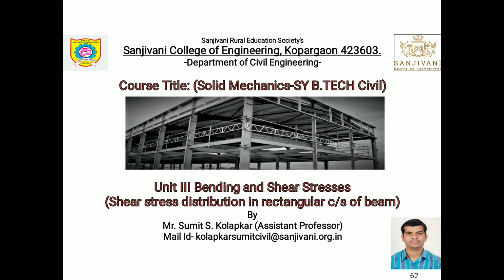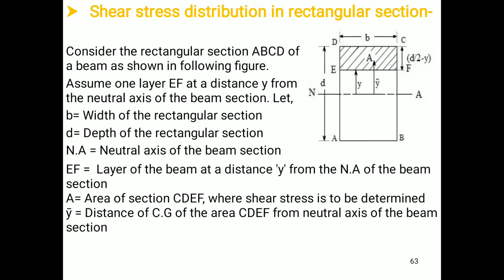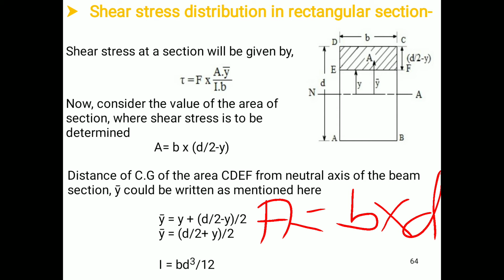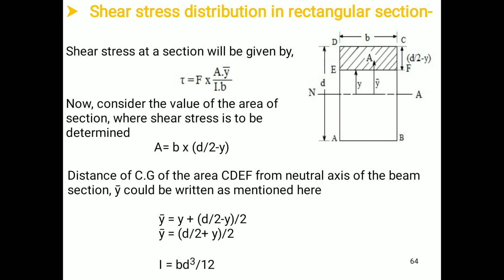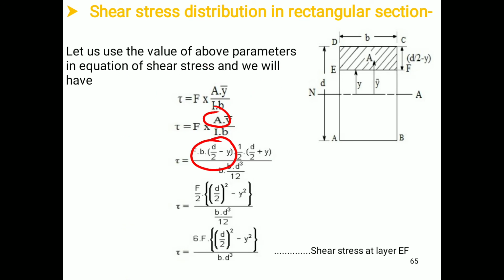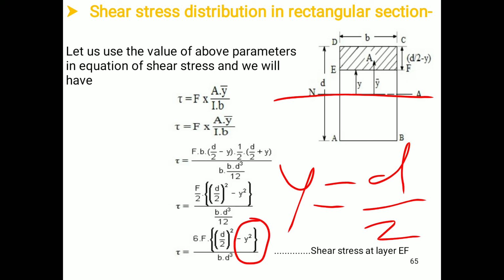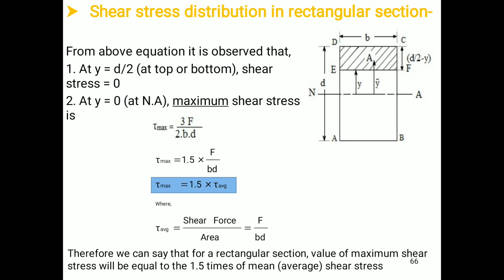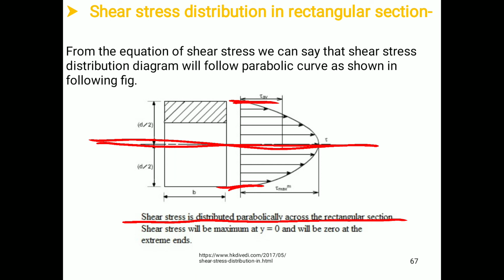Solid Mechanics Unit3: Lect.12: Shear stress distribution in rectangular cross section of beam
This video contains the basic concepts of how shear stress varies over the rectangular cross section of beam